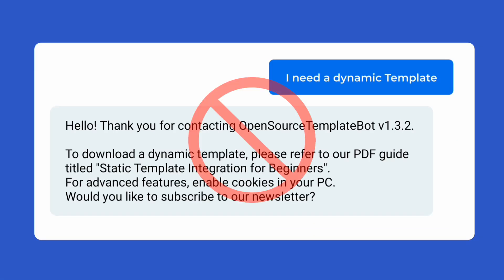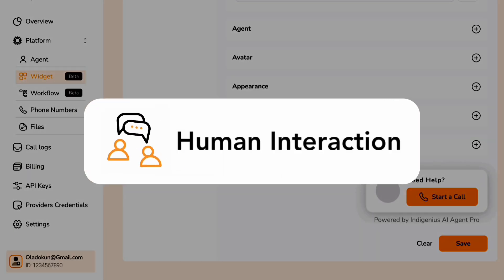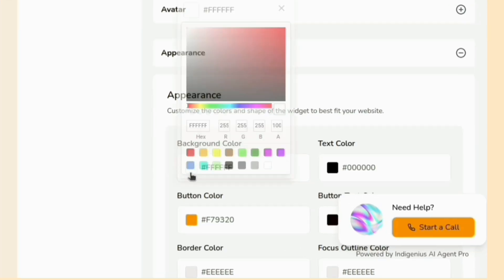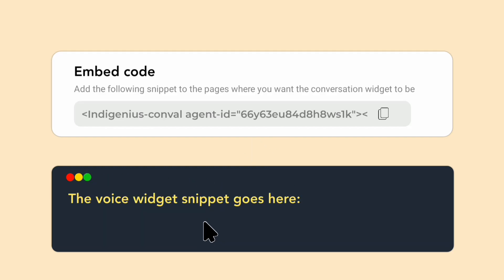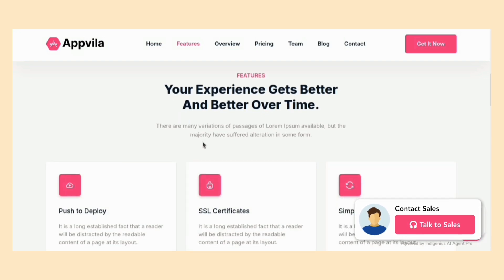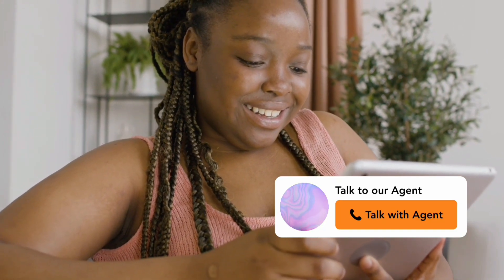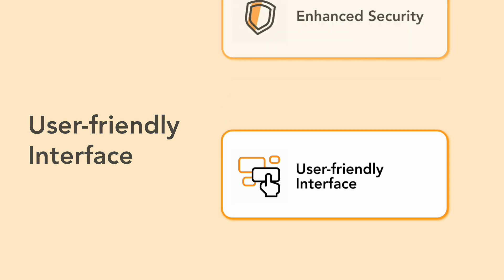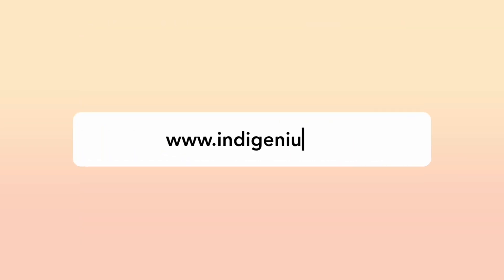AI Voice Widget by Indigenius Agent Pro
We’ve added exciting new features to Indigenius AI Agent Pro!
Now, you can customize and deploy a no-code AI voice and chatbot widget seamlessly on your platform.
Plug. Play. Perform. Engage smarter, faster, and better — the future of interaction is here.